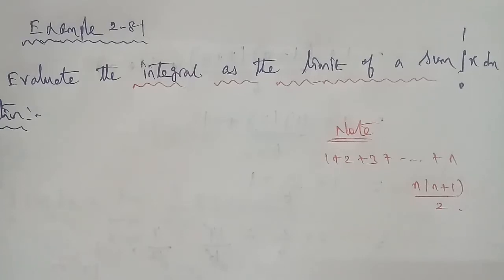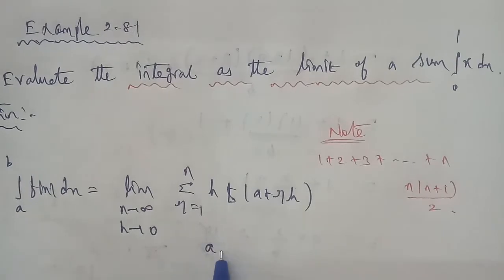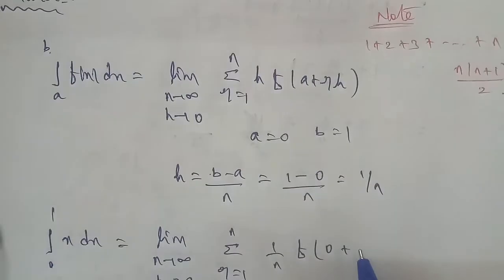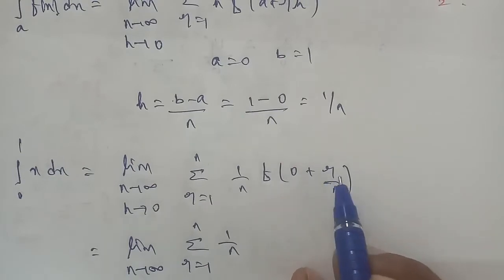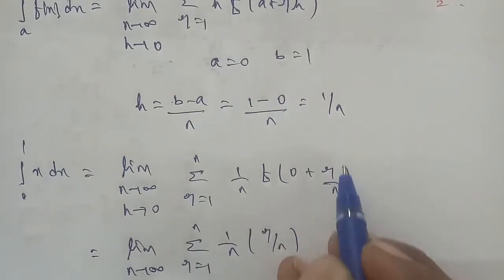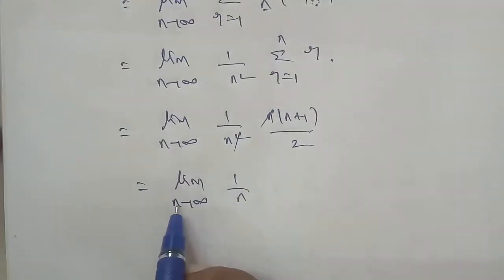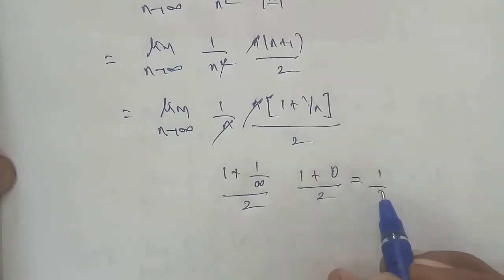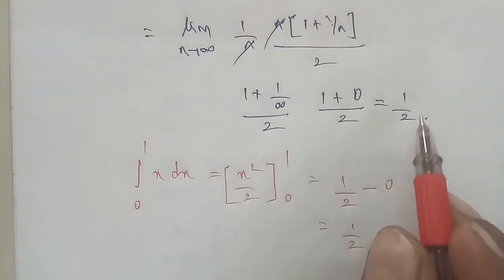TN 12th Business maths chapter 2 example 2.81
Chapter 2  lntegral calculus -1
example 2.81
definite integral  as the limit of a sum